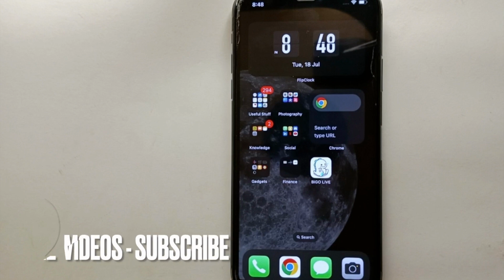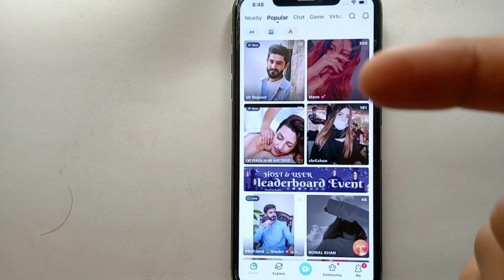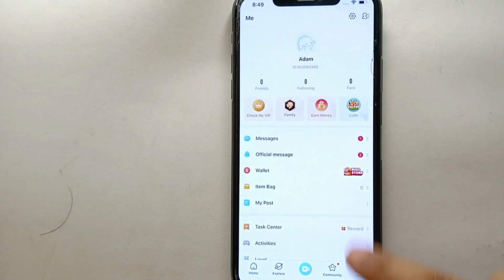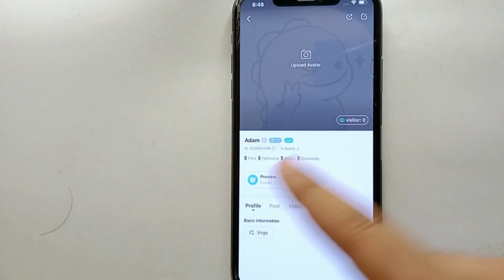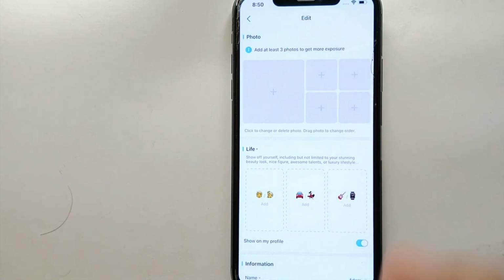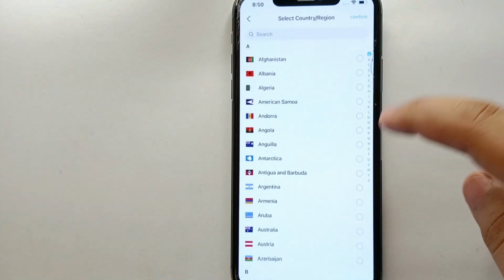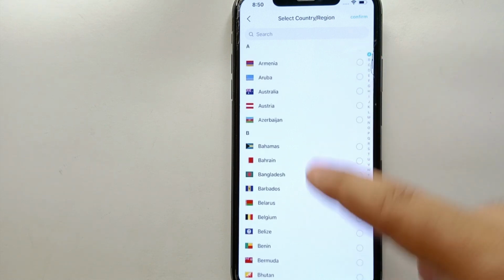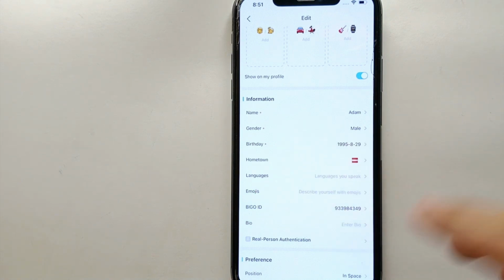✅ How To Add Hometown On Bigo Live 🔴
About this tutorial:

Bigo Live was a live streaming social media platform that allowed users to broadcast live videos and interact with viewers in real-time. The app was available for both Android and iOS devices.

Key features of Bigo Live included:

Live Streaming: Users could go live and broadcast themselves to an audience of viewers who could watch and interact with the broadcaster through comments, likes, and virtual gifts.

Virtual Gifts: Viewers had the option to send virtual gifts to broadcasters during live streams. These gifts could be purchased using in-app currency and were a way for viewers to support their favorite content creators.
Get in touch!